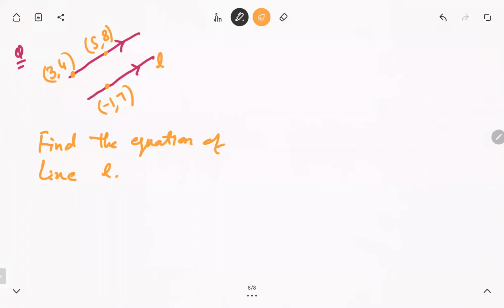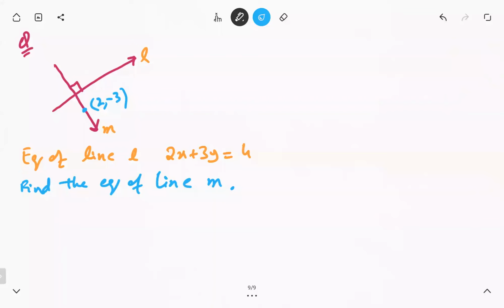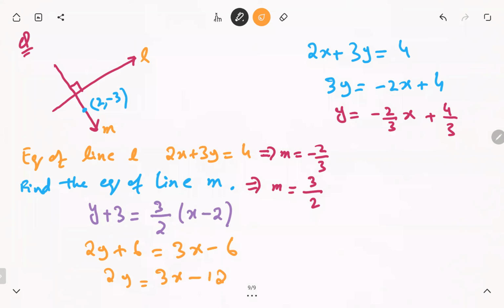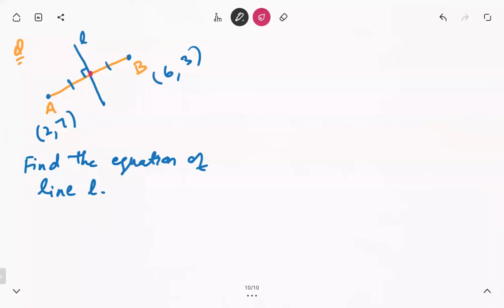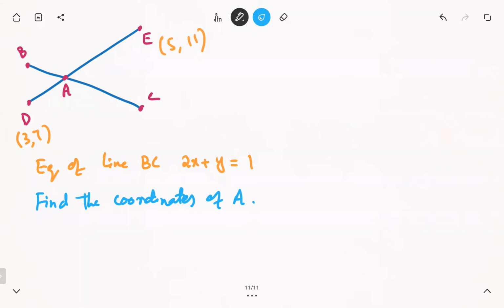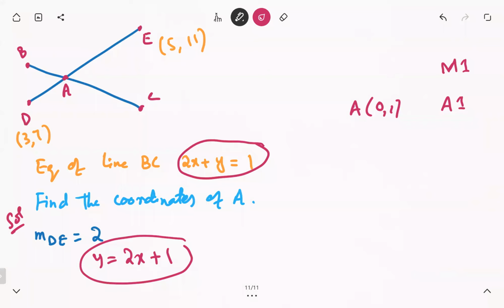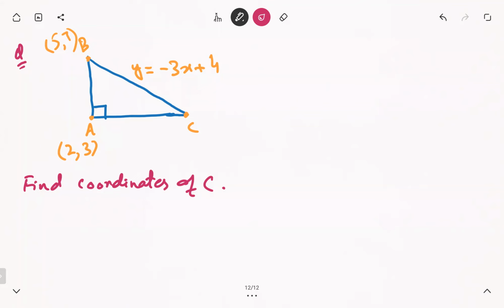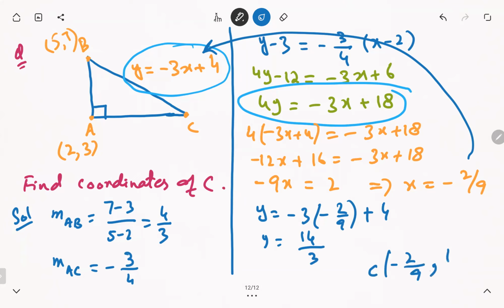Coordinate Geometry As 2